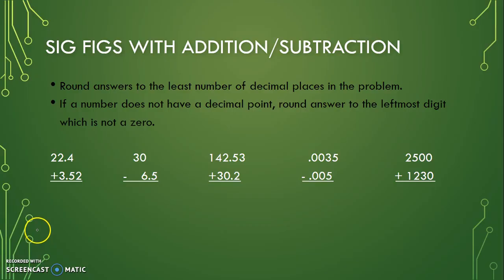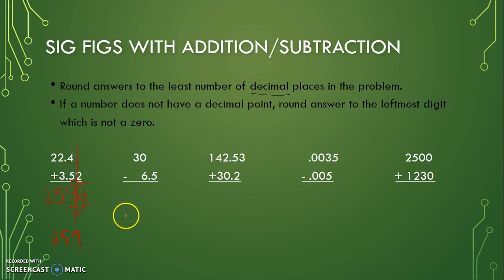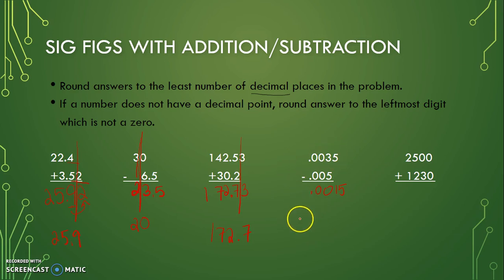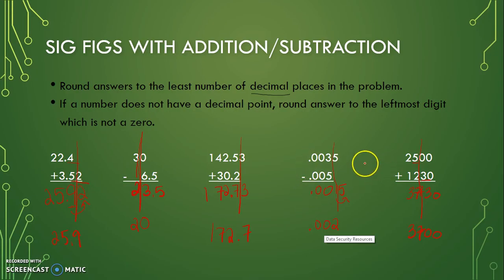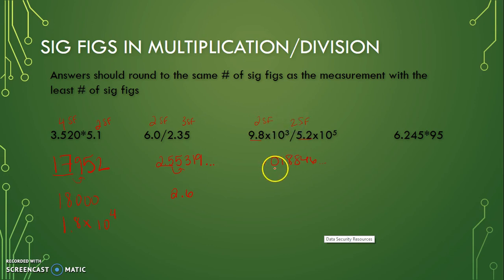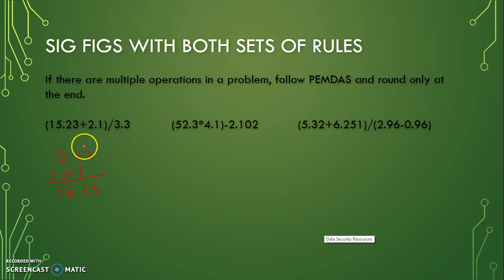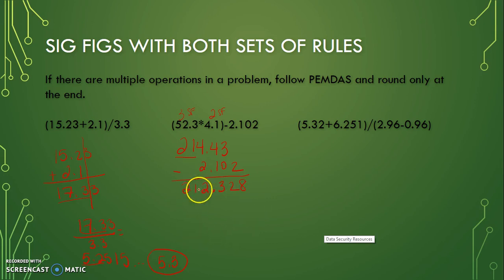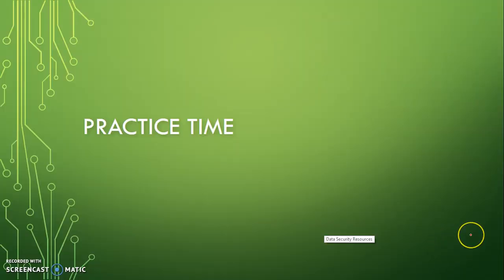Module 1 Lesson 4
This lesson is all about calculating with significant figures.